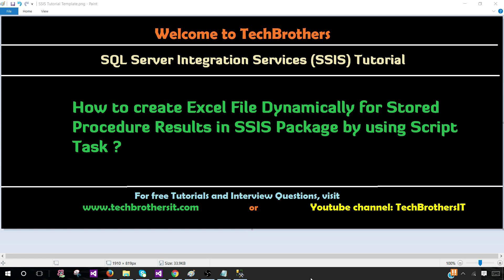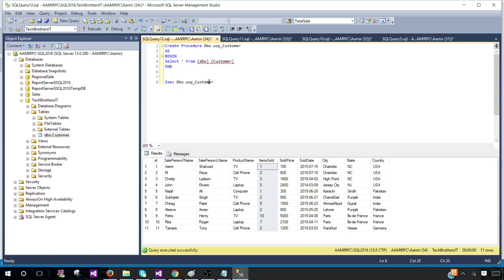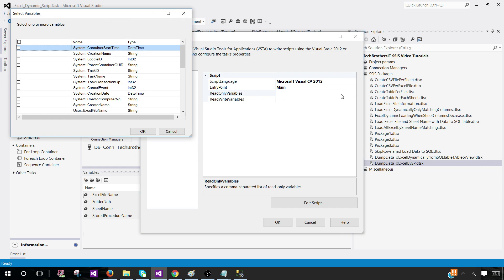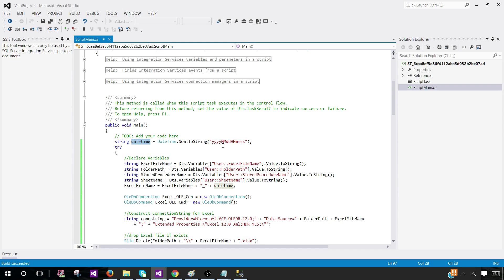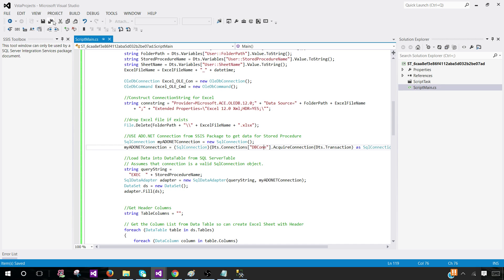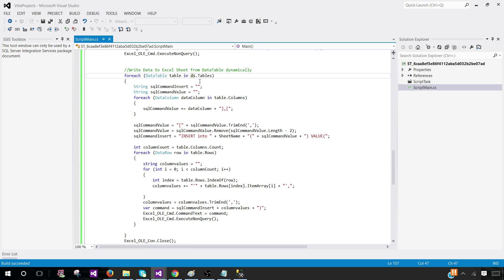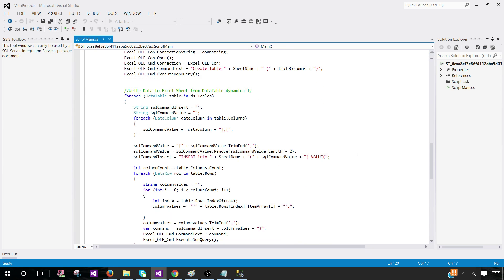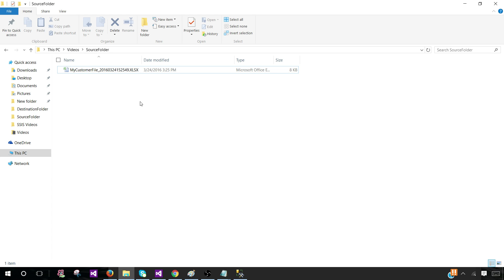Create Excel File Dynamically for Stored Procedure Results in SSIS Package by using Script Task-P165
How to create Excel File Dynamically for Stored Procedure Results in SSIS Package by using Script Task

You are working as ETL Developer / SSIS Developer and you need to create an SSIS Package that should execute Stored Procedure from SQL Server database and create an excel file for data returned by Stored Procedure. Let's assume that in in scenario, the Stored Procedure does not accept any parameters.

Often Stored Procedures are created to run bunch of queries to generate final results and load that to Excel file. Your Stored Procedure might be using pivot and it can return different columns on each execution. Our SSIS Package should be able to handle this situation. It should always create an Excel file whatever columns are returned by Stored Procedure.

The excel file should be generate with Datetime on each execution.

Checkout other videos from TechBrothersIT for Dynamic Excel Source and Destination in SSIS Video playlist

How to Load Data from Excel Files when Number of Columns can decrease or order is changed in Excel Sheet
How to Load Only Matching Column Data to SQL Server Table from Multiple Excel Files (Single Sheet per file) Dynamically in SSIS Package
How to Load Excel File Names with Sheet Names ,Row Count,Last Modified Date, File Size in SQL Server Table
How to Load Multiple Excel Files with Multiple Sheets to Single SQL Server Table by using SSIS Package
How to Load Matching Sheets from Excel to Table and Log Not Matching Sheets Information in SQL Server Table
How to create Table for each sheet in Excel Files and load data to it dynamically in SSIS Package
How to Create Table per Excel File and Load all Sheets Data Dynamically in SSIS Package by using Script Task
How to create CSV file per Excel File and Load All Sheets from Excel File to it in SSIS Package
How to Create CSV File for Each Excel Sheet from Excel Files in SSIS Package
How to Load Excel File Name and Sheet Name with Data to SQL Server in SSIS Package
How to Import data from Multiple Excel Sheets with a pattern of sheet names from Multiple Excel File in SSIS Package
How to import Data from Excel Files for specific Sheet Name to SQL Server Table in SSIS Package
Load Data To Tables according to Excel Sheet Names from Excel Files dynamically in SSIS Package
How to Load Excel Files with Single/ Multiple Sheets to SQL Server Tables according to Excel File Name Dynamically
How to Read Excel Sheet Data after Skipping Rows in SSIS Package by using Script Task
How to read data from Excel Sheet and Load to Multiple Tables by using Script Task in SSIS Package
How to create Excel File Dynamically from SQL server Table/View by using Script Task in SSIS Package
How to Export SQL Server Tables from Database to Excel File Dynamically in SSIS Package by using Script Task
How to Convert CSV/Text Files to Excel Files in SSIS Package by using Script Task
How to Load All CSV Files to Excel Sheets ( Sheet Per CSV) in single Excel File in SSIS Package
How to Load All CSV Files to Single Excel Sheet with File Names in an Excel File Dynamically in SSIS Package
How to Create Sample Excel file with Sheet from each table with Top 1000 Rows per sheet in SSIS Package
How to Export Data to Multiple Excel Sheets from Single SQL Server Table in SSIS Package